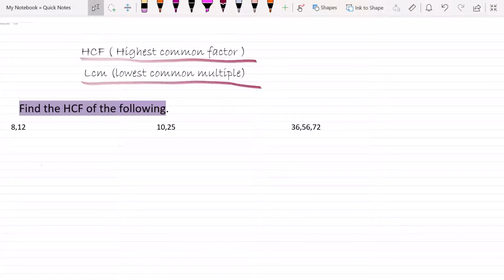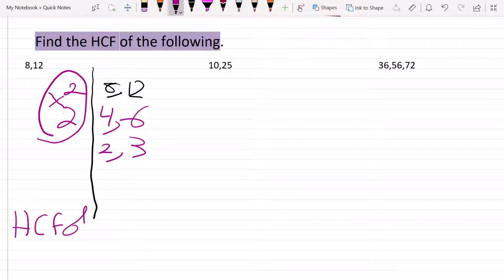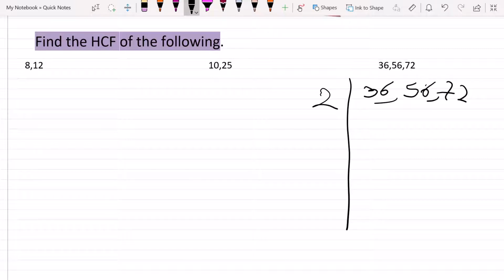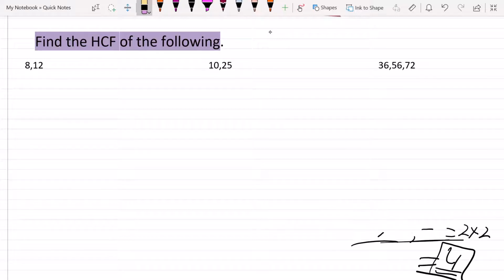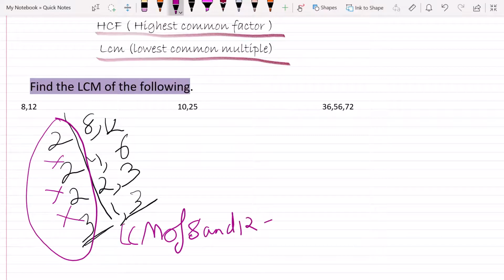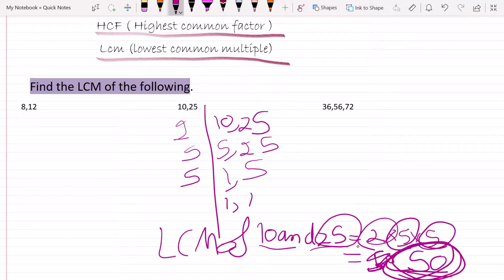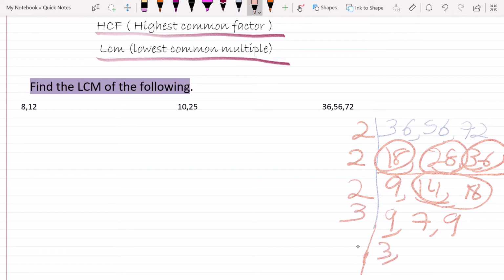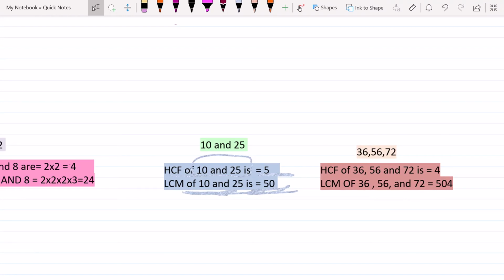HCF AND LCM SIMPLE EXPLANATION IGCSE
TODAY I EXPLAINED HOW TO FIND THE HCF AND LCM OF THE FOLLOWING NUMBERS.